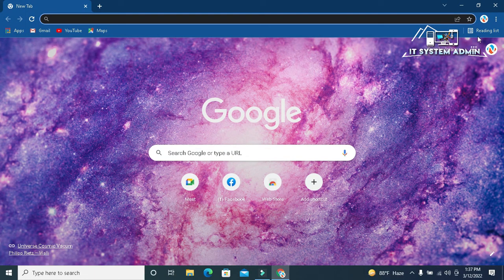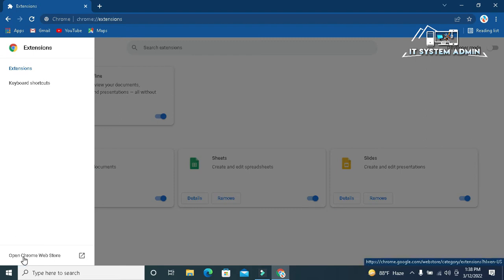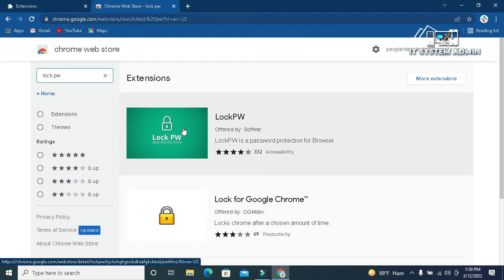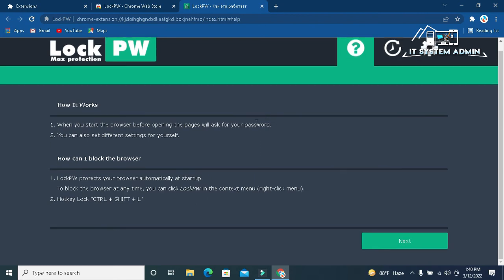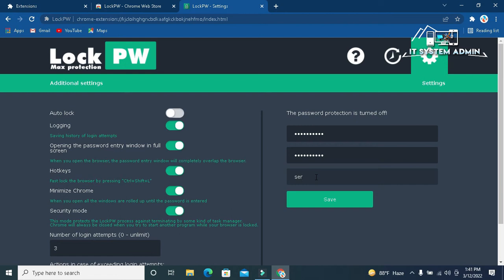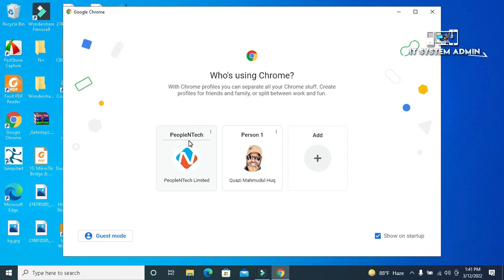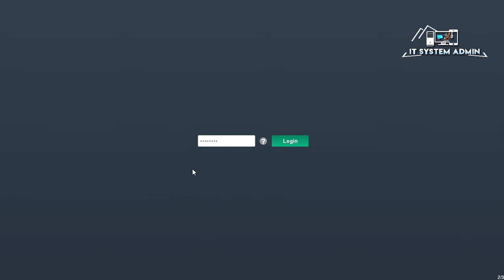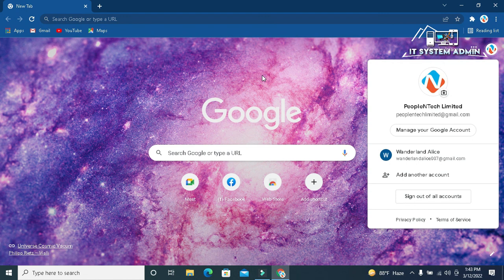How To Protect Google Chrome Browser With Password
How To Protect Google Chrome Browser With Password | How to Lock Your Google Chrome Profile with a Password | Lock Google Chrome with Built-in Password Protection

Chrome: The latest stable build of Google Chrome can lock your browser when you step away, to protect your data and privacy. All you have to do is change a setting to enable the new profile management system—no extensions needed
[Working] How to Set Password Lock in Google Chrome to Protect History and Other Data.
Each webpage you visit becomes a part of your browsing history. On top of that, you may have bookmarks and other private information that can be obtained by anyone having access to the browser. Some of you might have thought about adding a password to Google Chrome, but sadly there is no such built-in feature. However, the good thing is that many extensions on the Chrome Webstore allow adding password protection to Chrome. Here’s how you can set password lock in Google Chrome to protect your browsing history and other data.
Why You Need to Protect Browser?
You may want to block other users from accessing your personal browsing information like browsing history. While you can set different profiles for every user or setup a guest profile for others, you cannot be confident that your information is safe. Some users will still switch to your account and view your browsing data or even change your Chrome settings.
Google Chrome is a powerful browser. However, you should be careful in protecting your data especially when you use a shared computer to browse the internet. In this article, we will discuss how you can use Chrome extensions to password protect your browser.

It is also essential to keep your data safe and private from your kids using the same computer. Previously, Google Chrome supported the Parental Control feature but in the later versions, the feature is not available. However, there are many Chrome extensions for protecting your browser.

Chrome makes it very easy to switch profiles while in the browser. If other people use your computer and you want to prevent them from accessing your Chrome profile—which contains your bookmarks, history, and possibly even saved passwords—you can lock it with your Google account password.

Update: Google has removed the Supervised Users feature from Chrome, so you can no longer do this. If you use a Chromebook, you can sign in with multiple different user accounts, locking your Chromebook when you aren’t using it. On a Windows PC or Mac, we recommend you create multiple system user accounts. Your Chrome profile will then be protected with your operating system’s login password.
To lock your Chrome profile with your Google account password, you must add a new person to Chrome as a supervised user. We’ll show you how to do that and then how to lock your own profile.

Regards
Quazi Mahmudul Huq
Senior Faculty